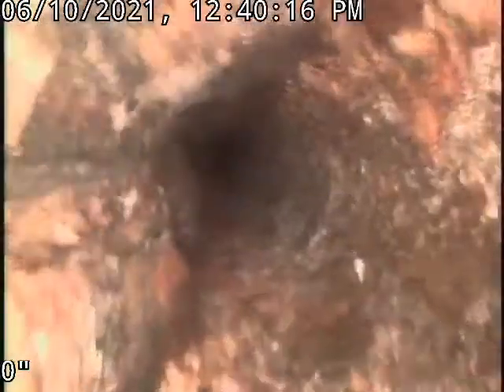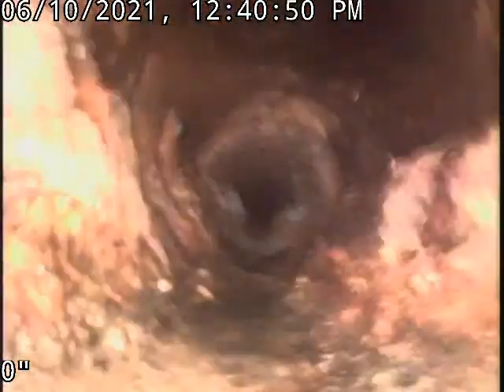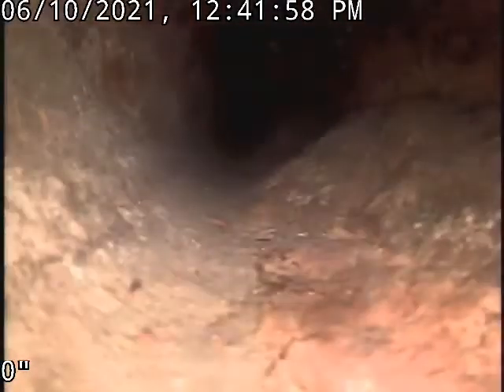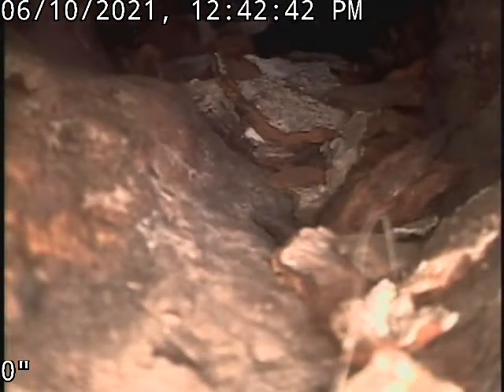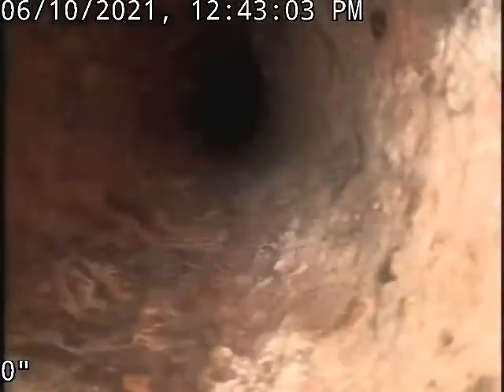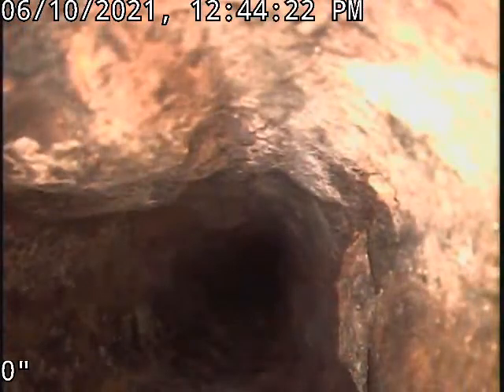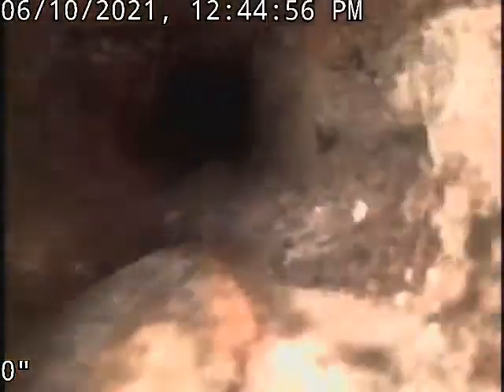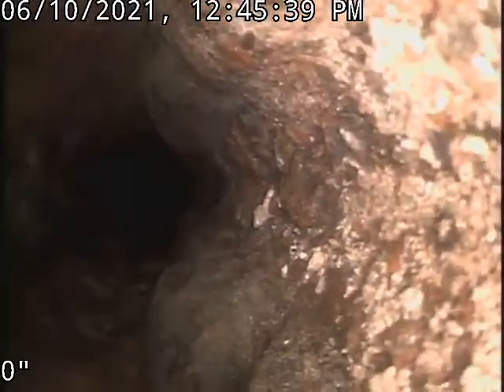1607 pawnee(2)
HQx Live